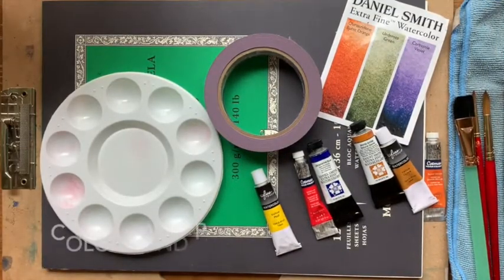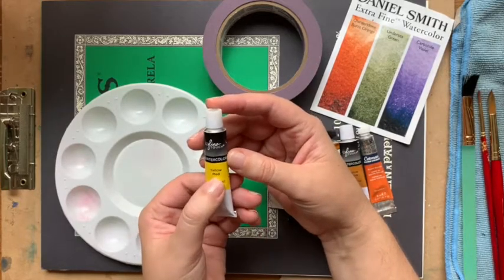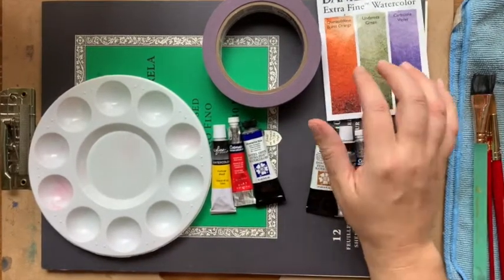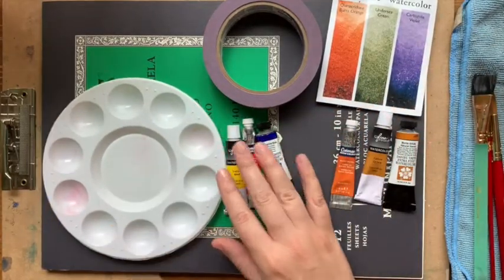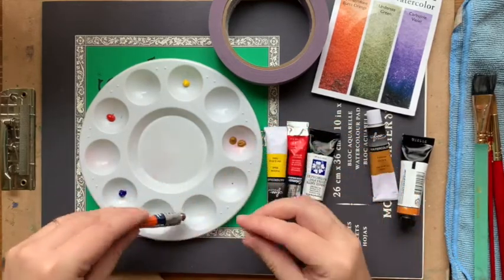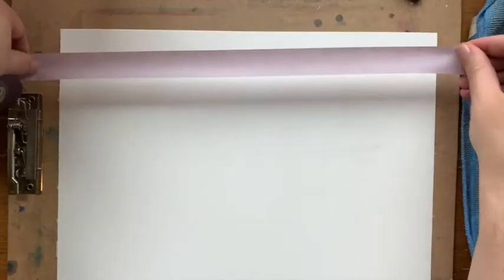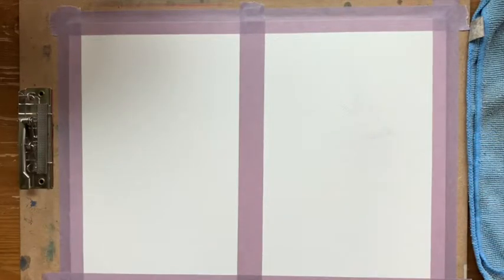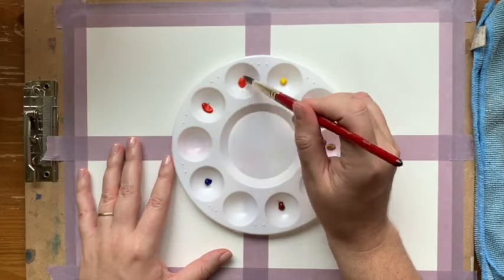Watercolor for Beginners : Getting Set up with Paint and Paper